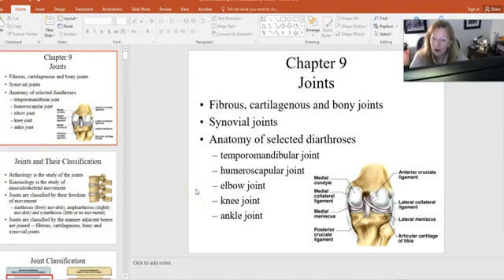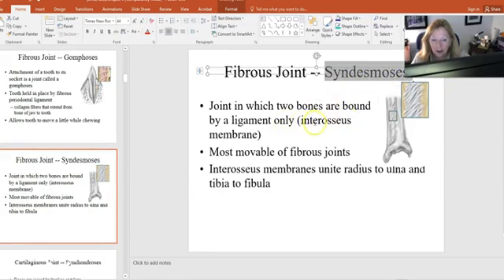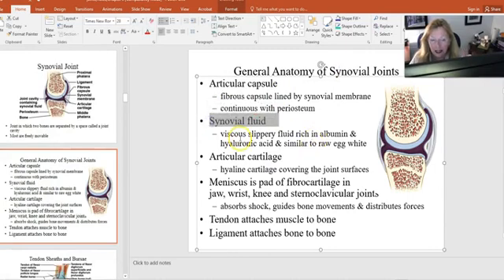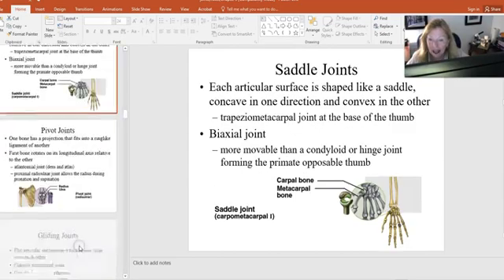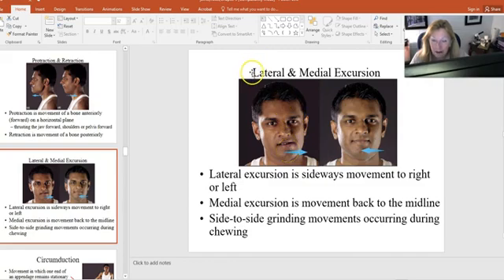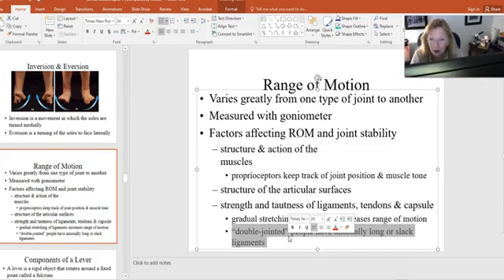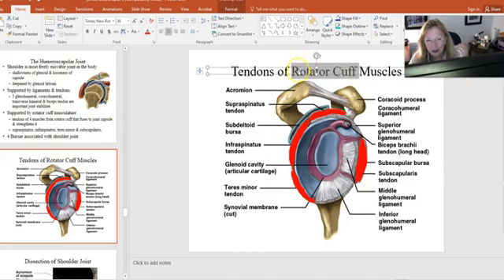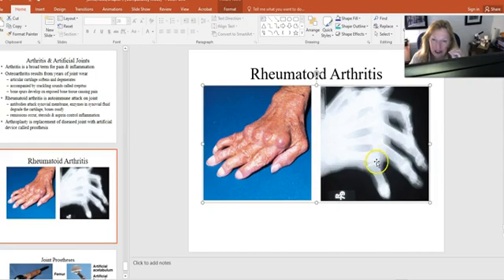Joints Lecture A